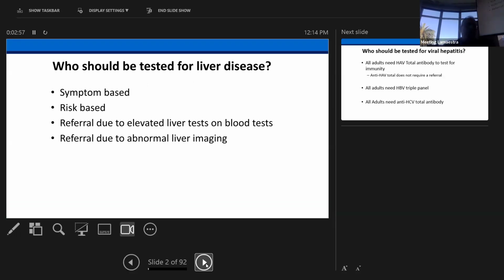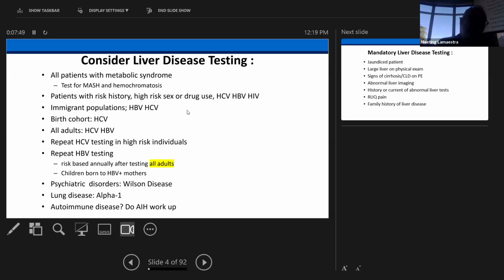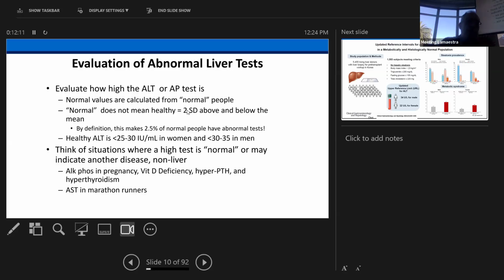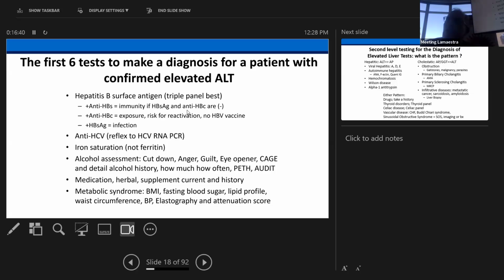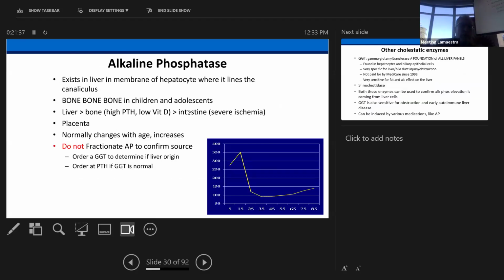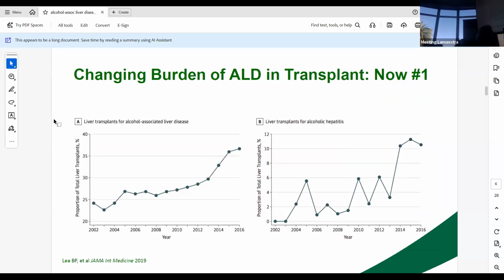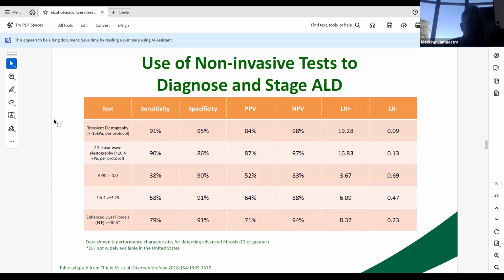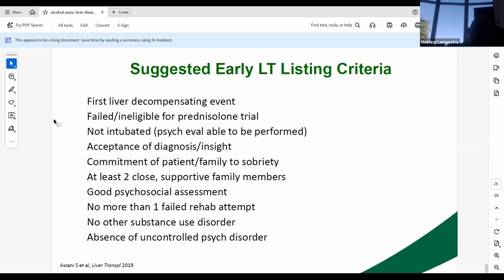Screening for Liver Disease: The Work-up and Diagnosis of Acute and Chronic Liver Disease - 2026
Screening for Liver Disease: The Work-up and Diagnosis of Acute and Chronic Liver Disease - 2026 and Alcohol-Associated Liver Disease